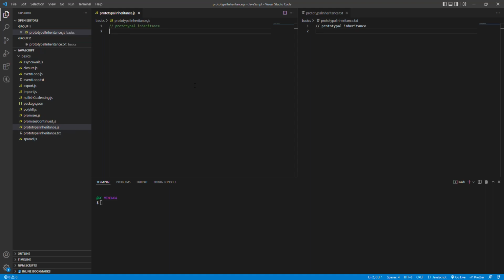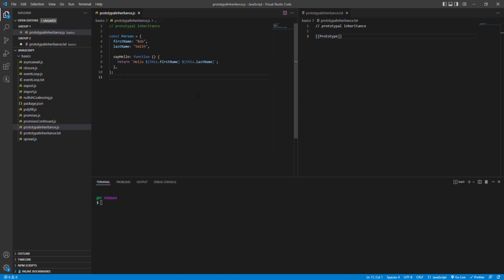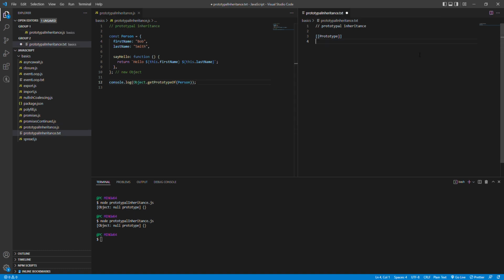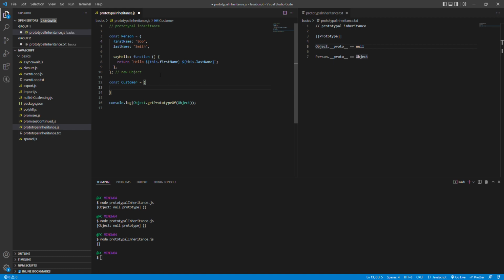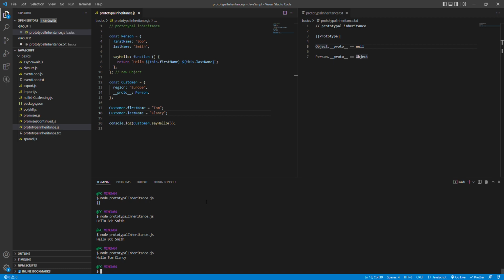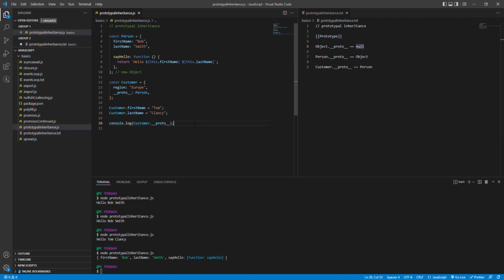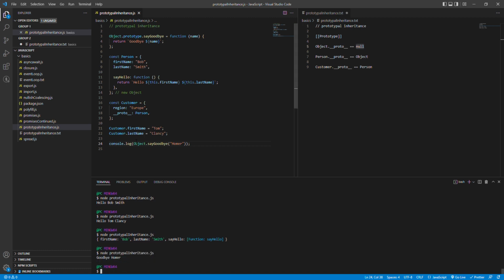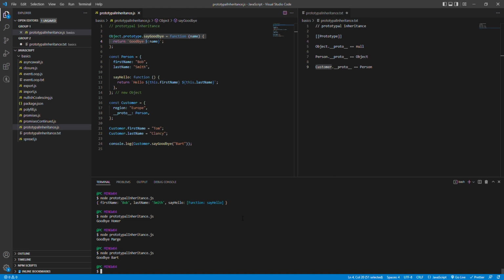JavaScript - Basics - Prototypal Inheritance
Walkthrough of how Prototypal inheritance works in JavaScript with examples.